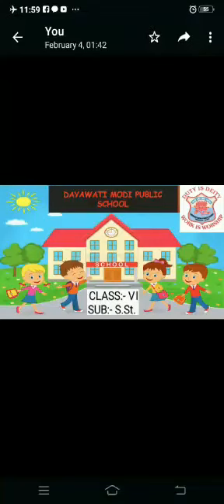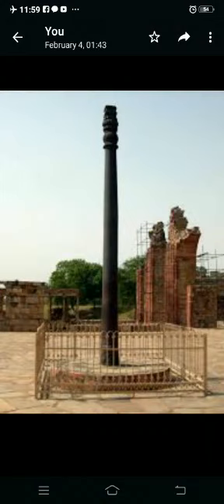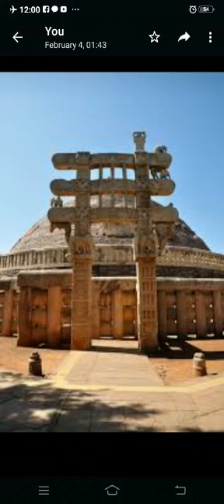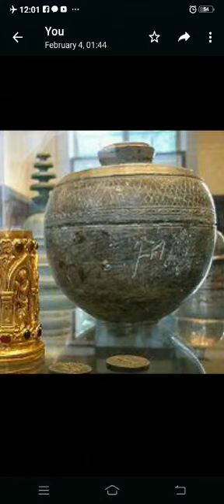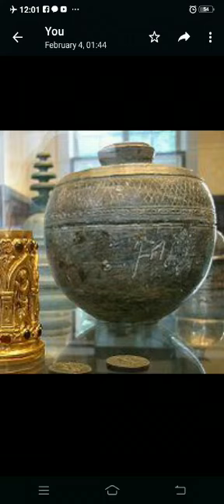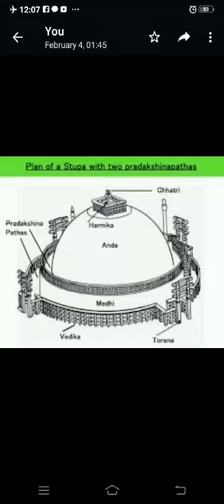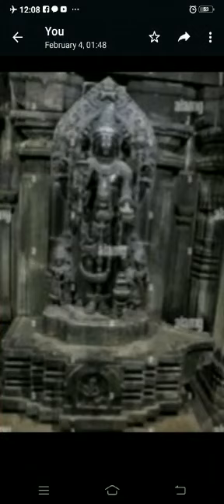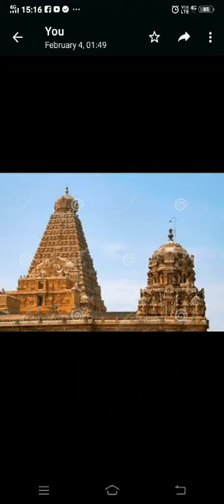class -6 History (L-11 Building, Painting &Books)